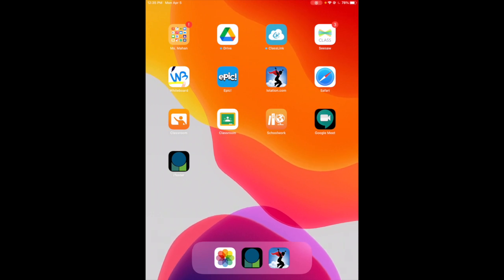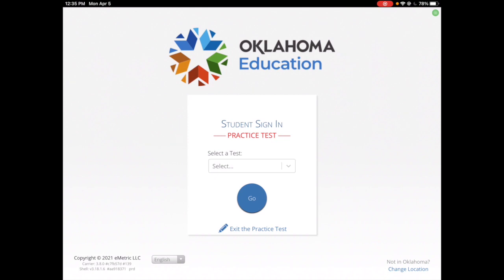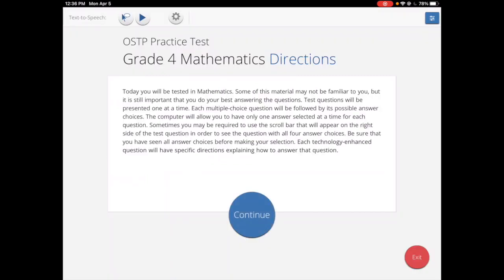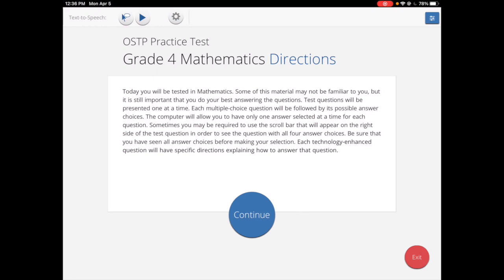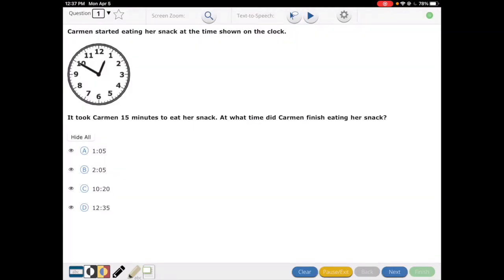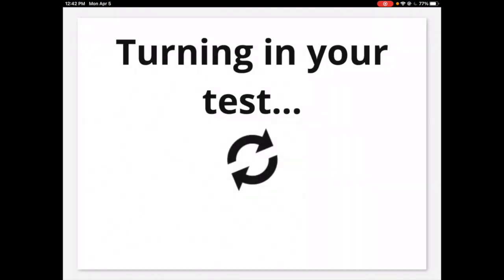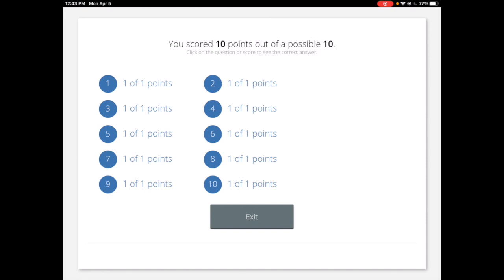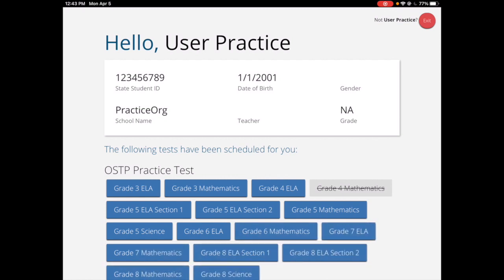OSTP Practice Math Test